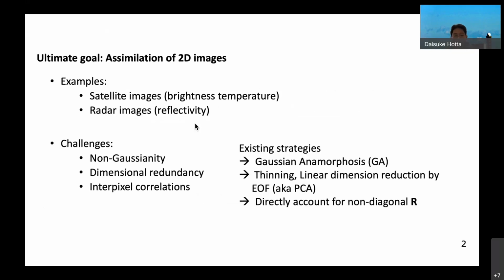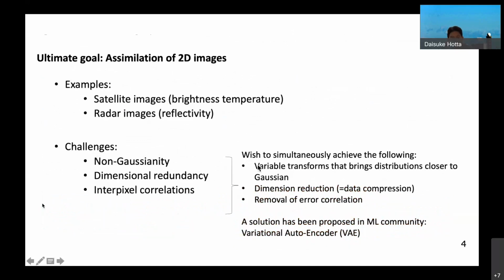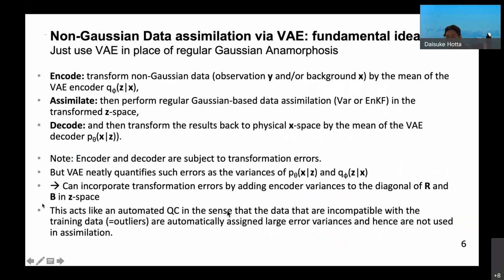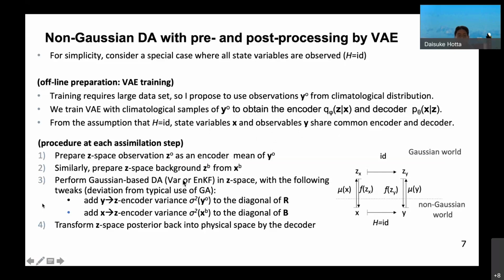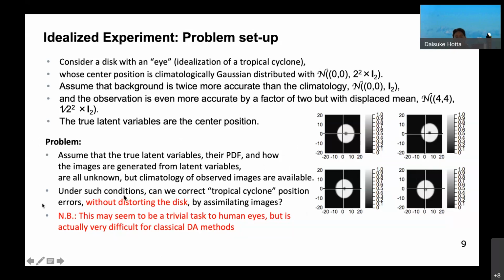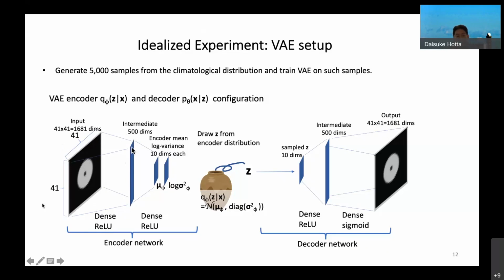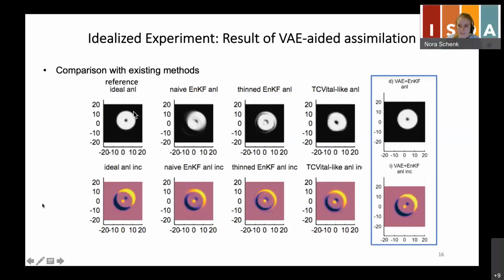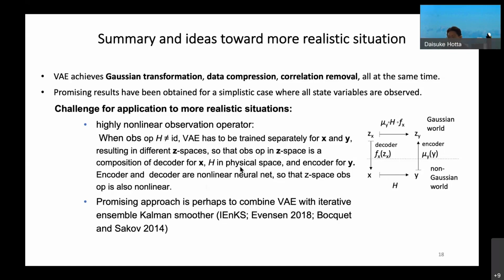ISDA Online December 2021 Daisuke Hotta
VAE as a Stochastic Multidimensional Extension to Gaussian Anamorphosis

Daisuke Hotta
(Meteorological Research Institute, Japan Meteorological Agency)

Two-dimensional image data, such as satellite and radar imagery, are difficult to assimilate with the conventional data assimilation (DA) methods due to their (1) non- Gaussian error distribution, (2) dimensional redundancy, and (3) strong inter-pixel correlations.
Several techniques like Gaussian Anamorphosis have been shown to effectively alleviate the non-Gaussianity issue, but such methods have only been applied in a univariate manner due to techinical difficulty. The univariate nature of those methods makes it difficult to handle the issues (2) and (3).
Data compression through principal component analysis have been proposed to resolve the issue (2), and it is now becoming fairly standard to incorporate off-diagonal components in the observation error matrix R in operational DA systems to cope with the issue (3), but all these methods rely on Gaussianity assumption. To the author's knowledge, no single method hitherto proposed in DA literature appears to simultaneously handle all these issues.
In this study, we propose to use Variational Auto-Encoder (VAE) as a stochastic multidimensional extension to Gaussian Anamorphosis to simultaneously resolve the three difficulties listed above. VAE has been devised in Machine Learning literature as a generative model that learns, given a large enough dataset, how to stochastically convert complex multidimensional data to its latent variable in low-dimensional space (called decoder) and vice versa (called encoder). Thus, by using the VAE decoder, we can convert non-Gaussian high-dimensional data into a Gaussian latent space, perform regular Gaussian-based DA methods, then transform the assimilated results to the high-dimensional space by applying VAE encoder.
A preliminary assessment using a toy model that imitates assimilation of satellite infrared image to correct tropical cyclone position error shows promissing results. Several ideas toward more realistic DA problem will be also discussed in the presentation.